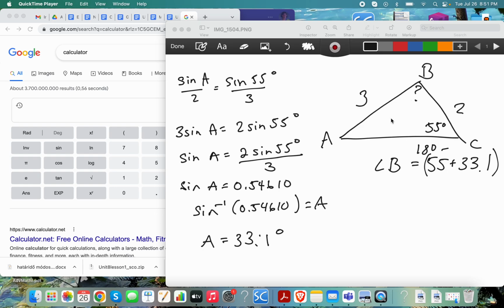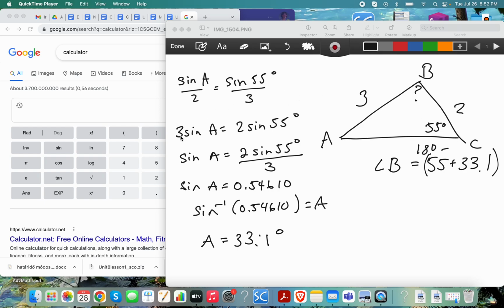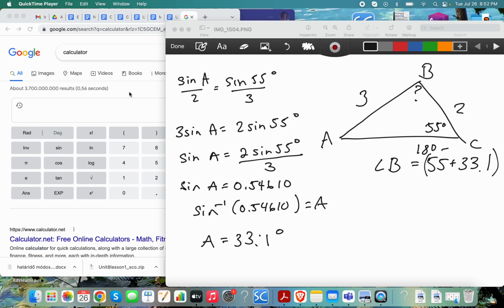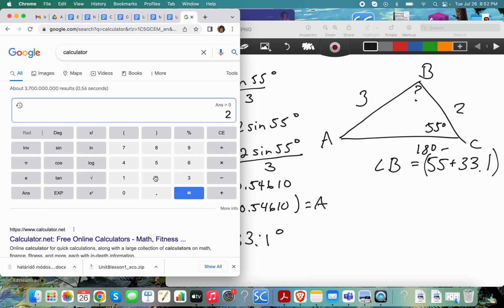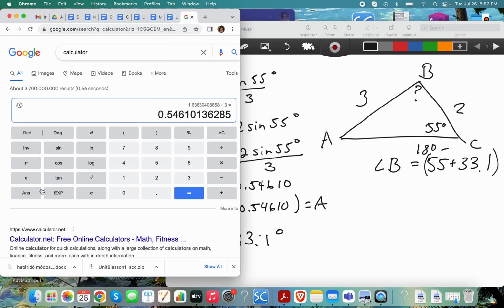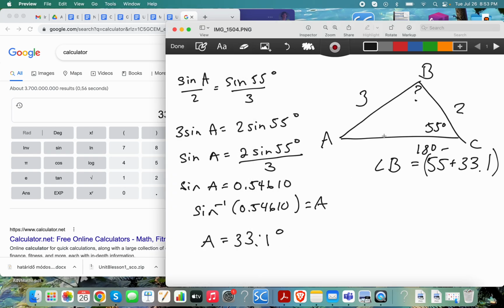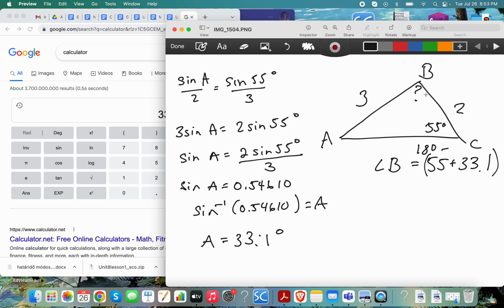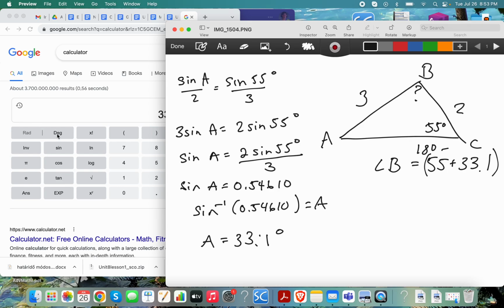Using a calculator for inverse sin